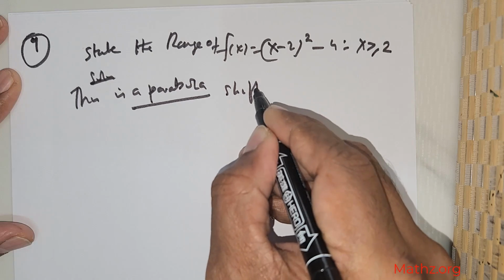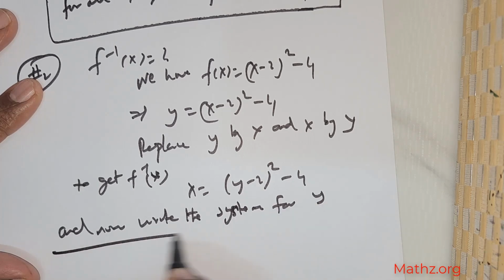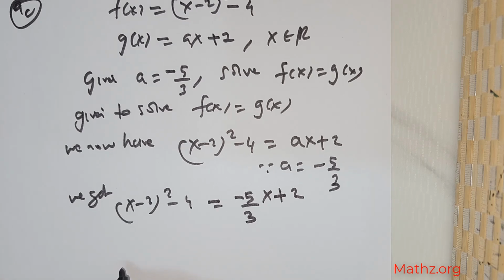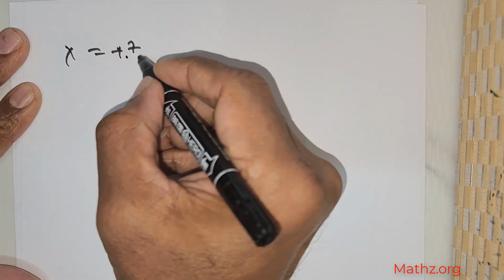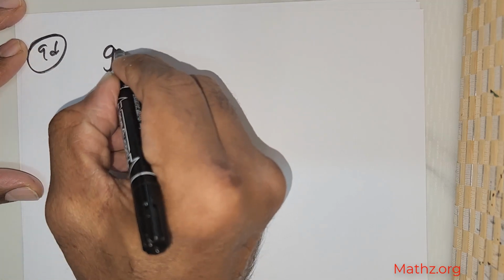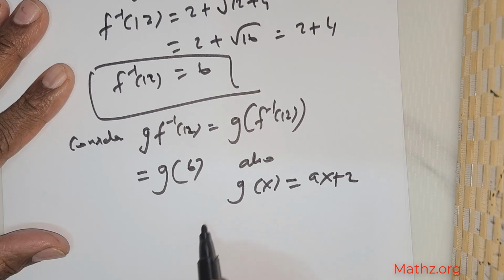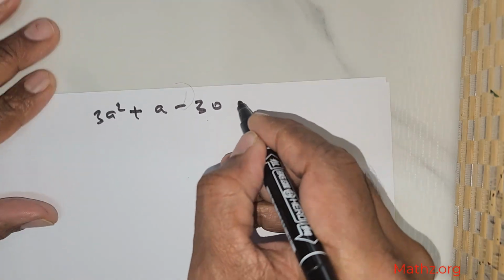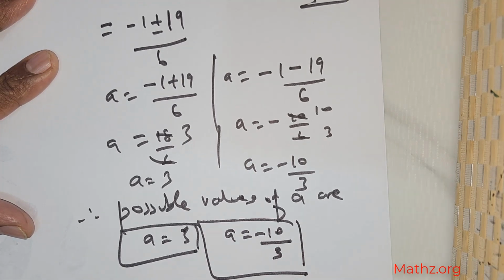AS Pure Mathematics | June2021 Question 9